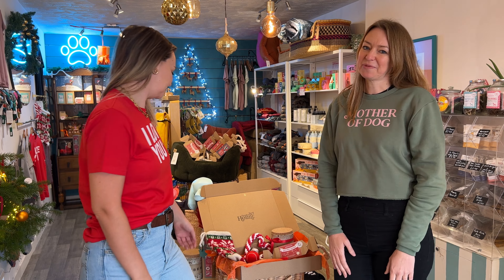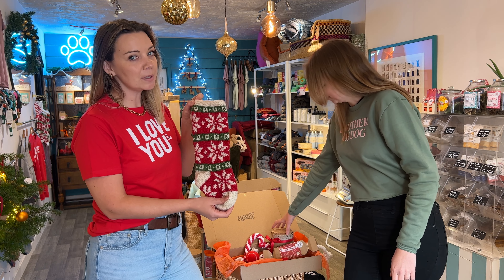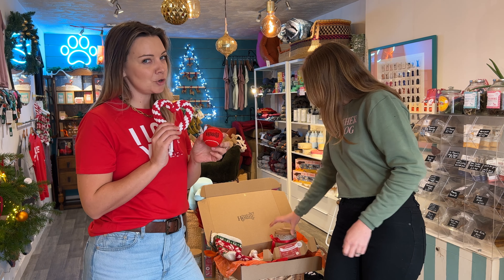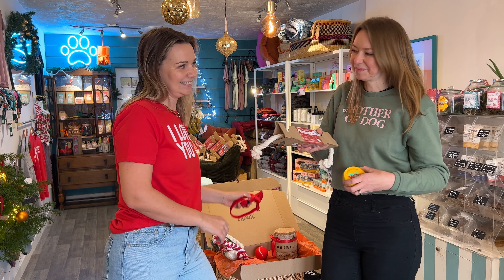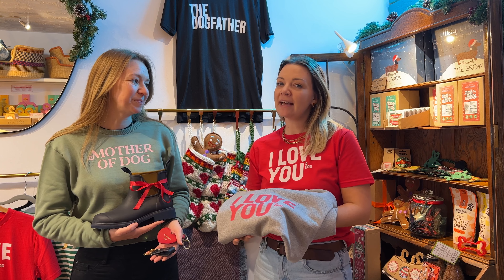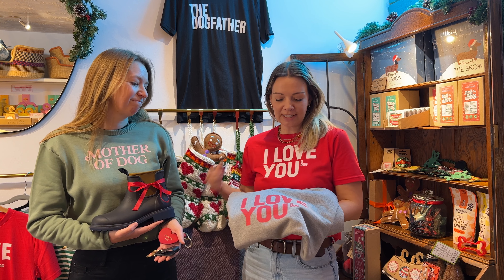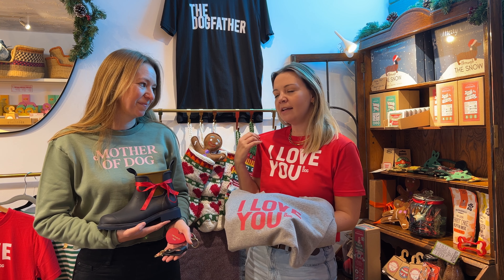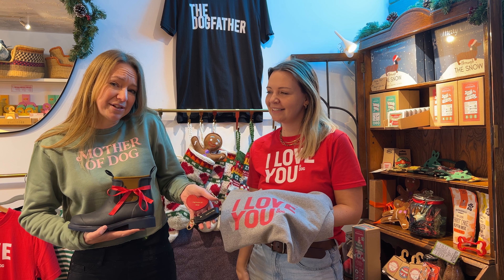Christmas Gift Ideas From Henderson Hound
Christmas in Leamington’s town centre is truly magical, with glittering Christmas lights, sparkling windows and seasonal activities for all the family.

So... we will be releasing a video per day to showcase some of our fabulous retailers and the gifts you can enjoy from there.

We start today with Henderson Hound based along Park Street!